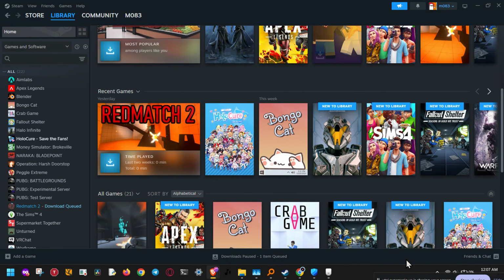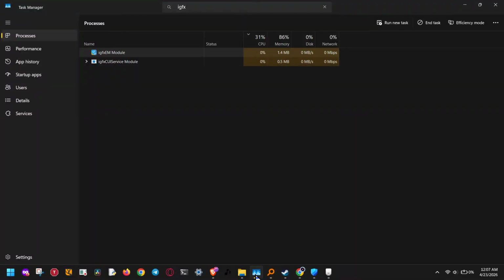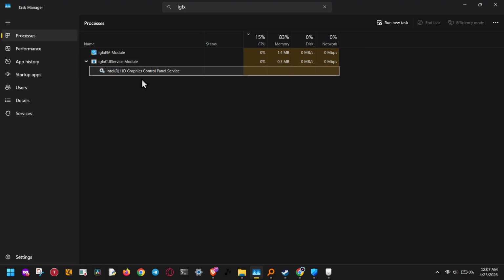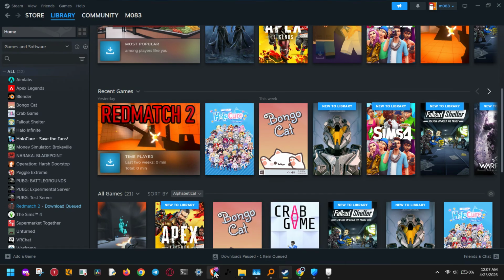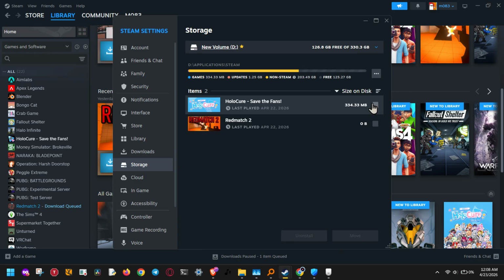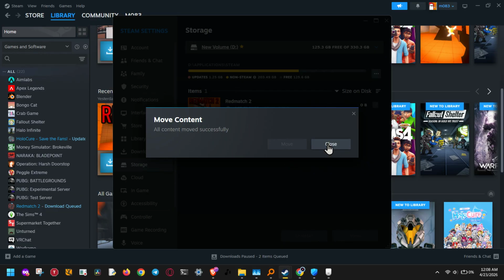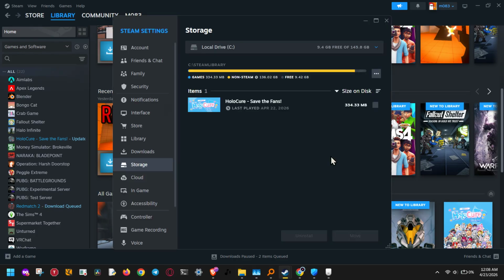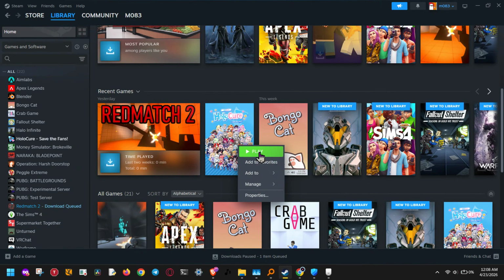Steam Game Already Running Error (Easy Fix Guide)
Learn how to fix the Steam already running error and missing file privileges issue with two proven methods. This quick guide shows how to end interfering background processes and move your game files to reset permissions.

🕚Timestamps:
0:00 Intro
0:21 Why The Error Happens
0:47 Fix 1: End igfxEM In Task Manager
1:39 Fix 2: Move The Game To Another Drive
2:28 Extra Tips If The Error Still Happens
2:42 Outro

✍️What You'll Learn In This Video:
• How To Fix Steam Already Running Error
• How To Resolve Steam Missing File Privileges
• How To End igfxEM In Task Manager
• How To Use Steam Move Install Folder
• How To Reset Game File Permissions
• How To Clear Background Process Conflicts
• How To Prevent Steam Update Errors
• How To Speed Up Steam Game Repair Troubleshooting

💡Pro Tips:
• Restart Steam after ending background tasks for a clean refresh.
• If you have an antivirus running, temporarily pause it and test again.
• Always let Steam finish moving files before launching the game.
• Run Steam as administrator if permissions still block updates.
• A PC restart can clear locked file handles after a failed install.